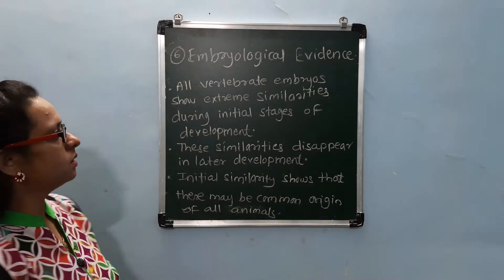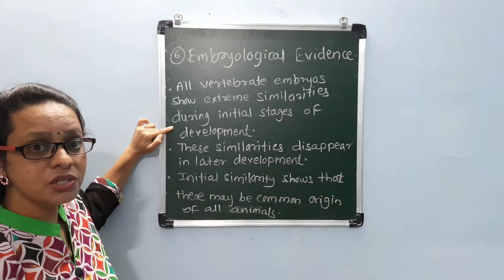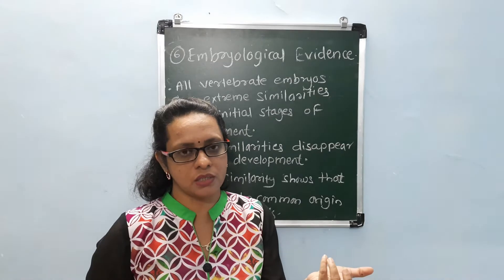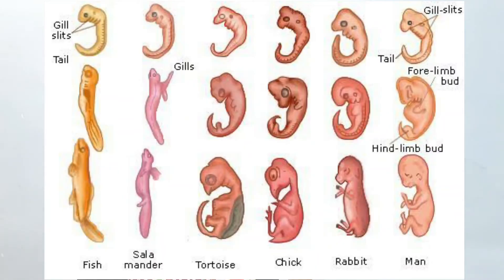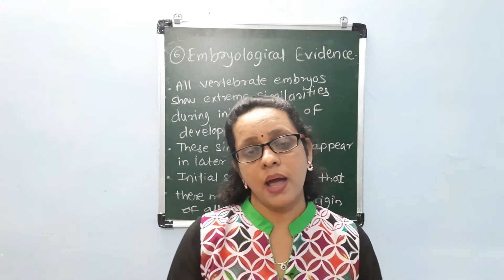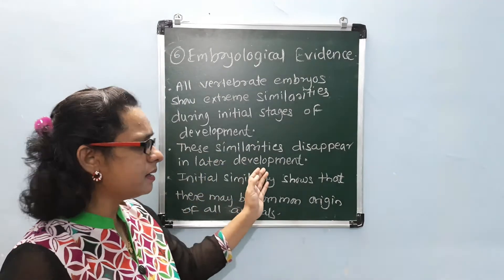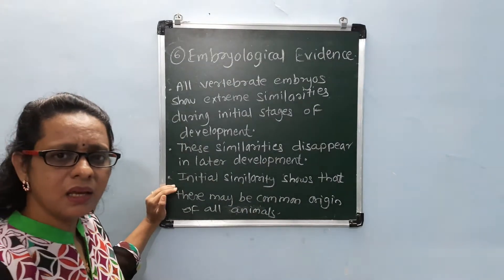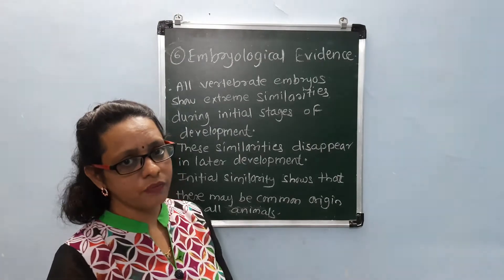EMBRYOLOGICAL EVIDENCE | HERIDITY AND EVOLUTION | CLASS 10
Today we will learn the Evidences of Evolution😊

Always keep a notebook and your Science Textbook with you while watching video. Mark the keywords that are important.